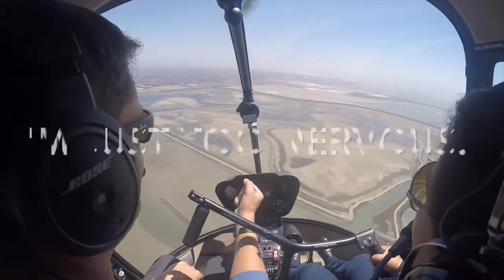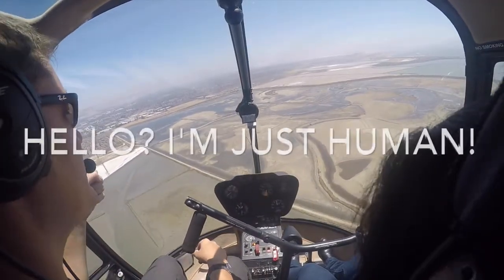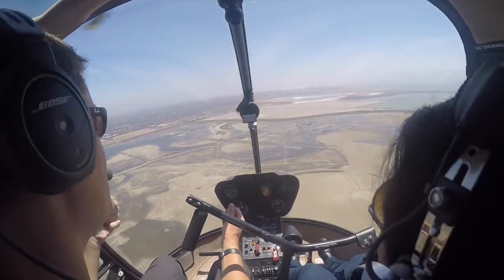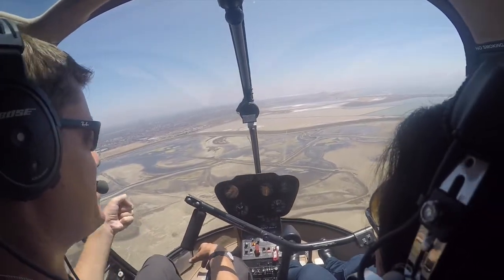Level flight on R22 thought by a VerticalCFI Flight Instructor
This video is about Level flight.

Student: Grace Esteban

Vertical CFI is a flight school in Hayward California. If you're interested in learning how to fly R22/44 helicopter, you should check them out.